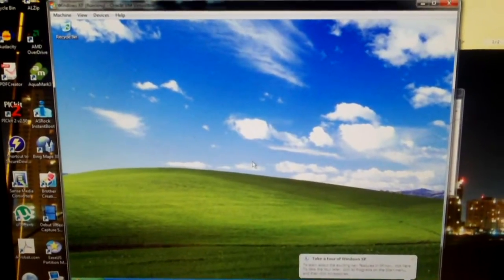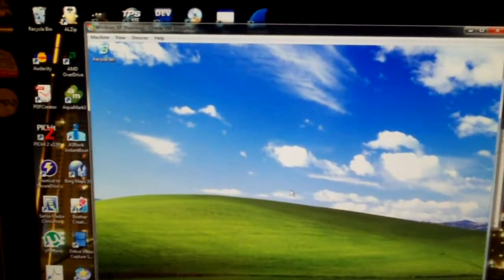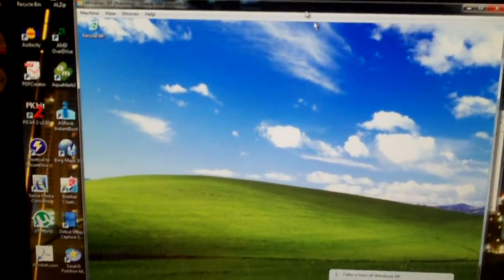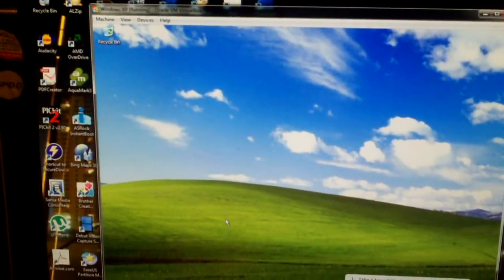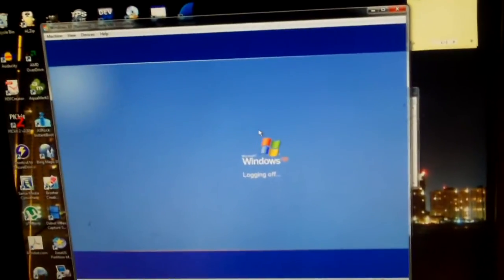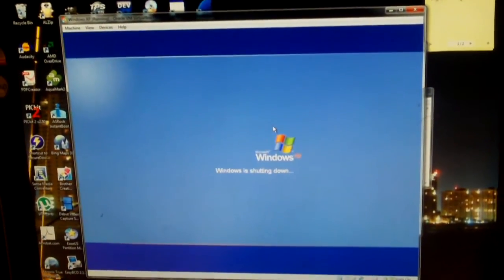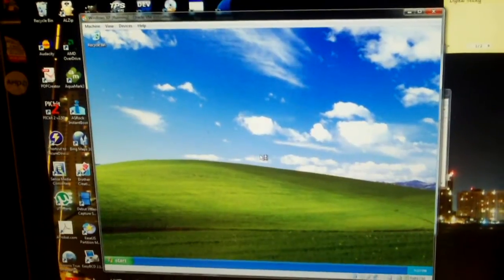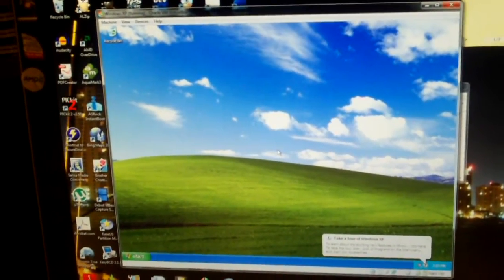BLAZING FAST Windows XP Startup in a virtual machine!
One thing I will certainly miss about Windows XP is its superior startup performance. Here you can see Windows XP ( a clean install) go from the initial splash screen to the desktop in 5 seconds!